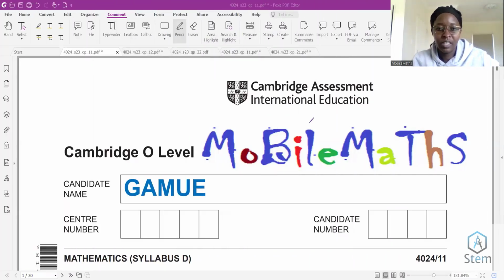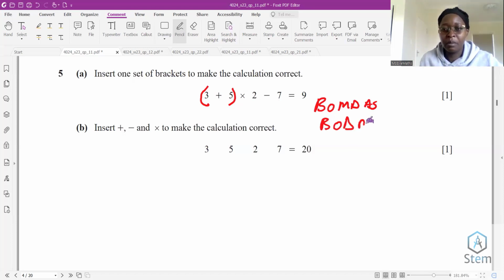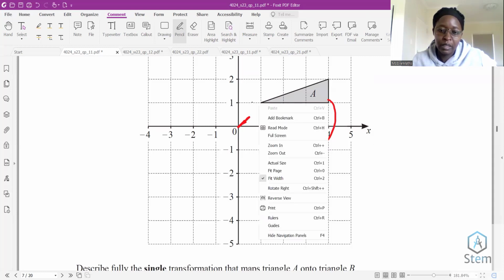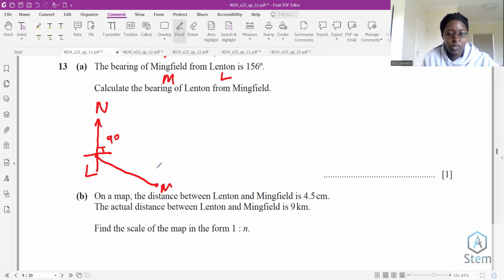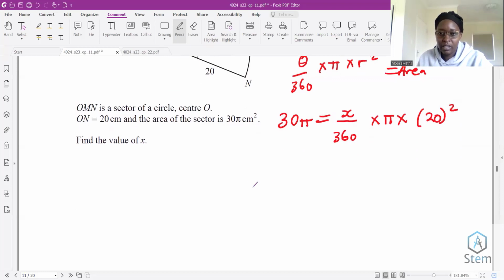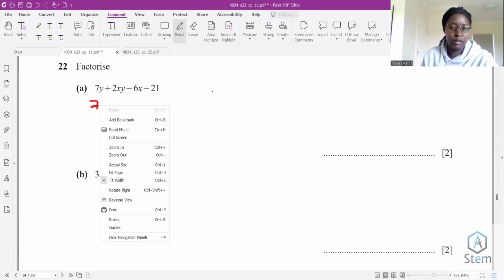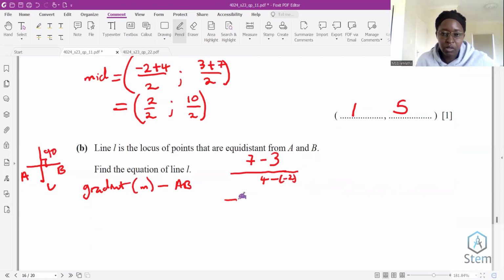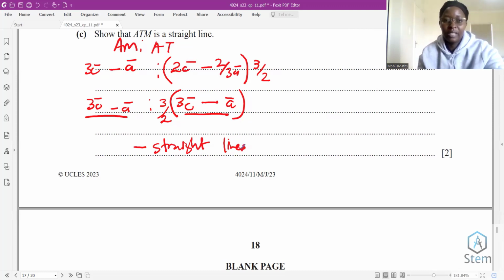O LEVEL MATHEMATICS (SYLLABUS D) 4024 PAPER 1 | Cambridge | 4024/11/may/june/2023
Full paper revision for O level CAMBRIDGE Mathematics Paper 1 (All Questions answered with clear explanation, no need to read your book. If you do 3 of my papers, you are guaranteed to pass your paper 1 this year.